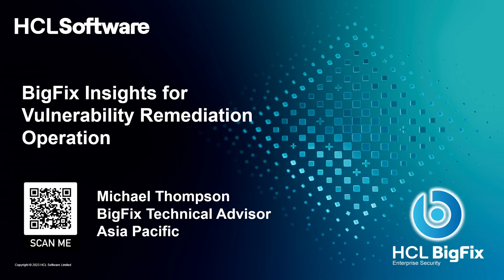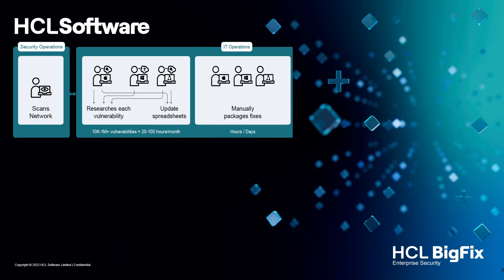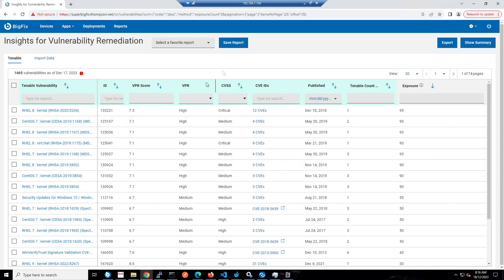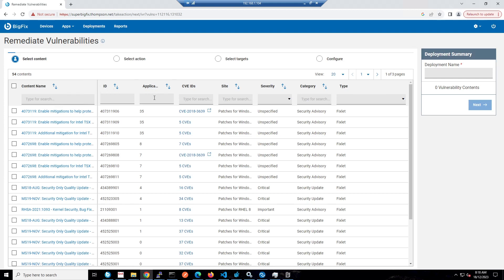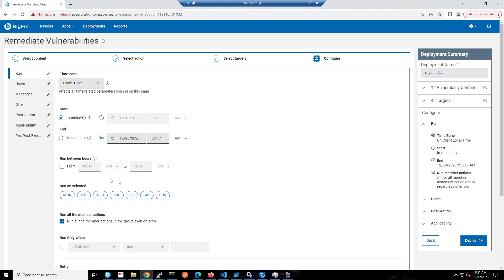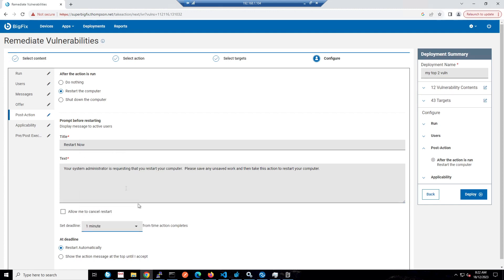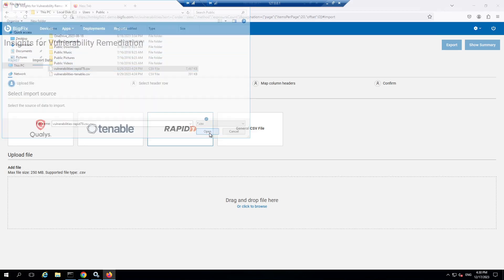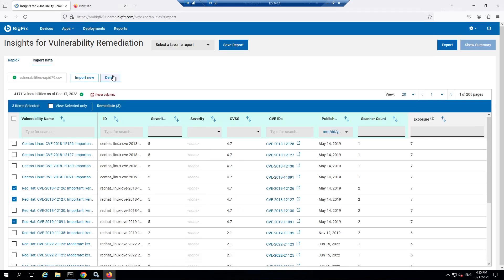HCL BigFix - Insights for Vulnerability Remediation(IVR) Operations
Join Michael Thompson as he walks through some operational uses of IVR.